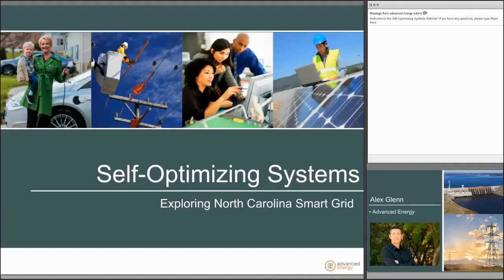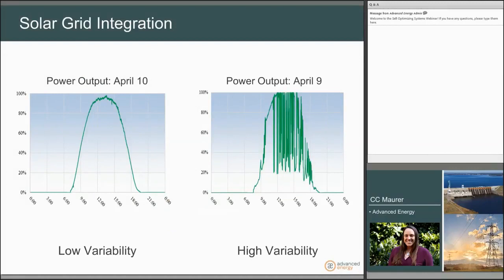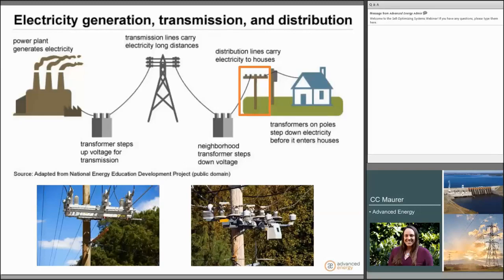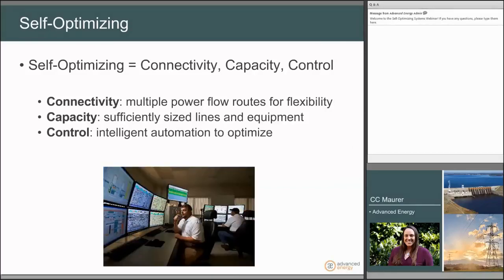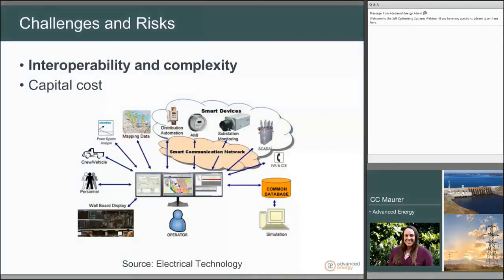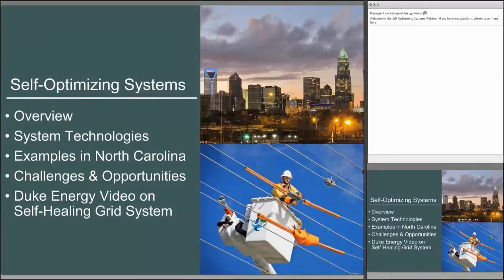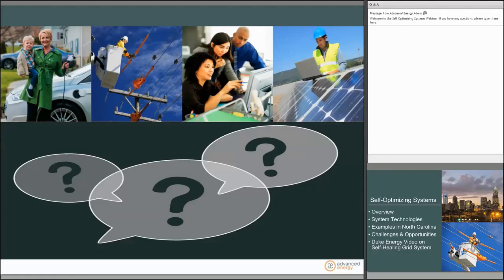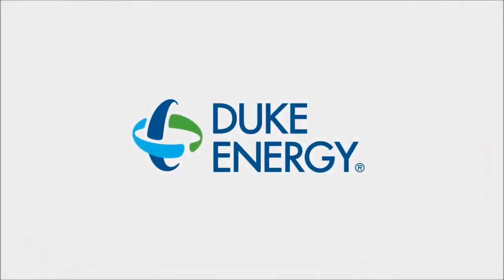Self Optimizing Systems Webinar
This webinar provides an overview of self optimizing technologies, examples of systems being implemented in North Carolina and information on how these technologies are being used.

This webinar is part of Advanced Energy's Exploring North Carolina Smart Grid project.